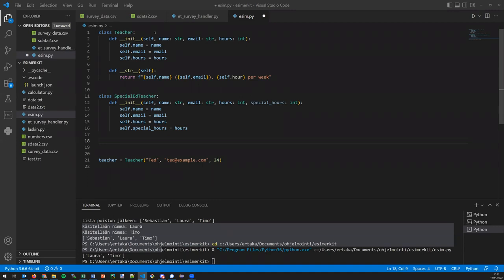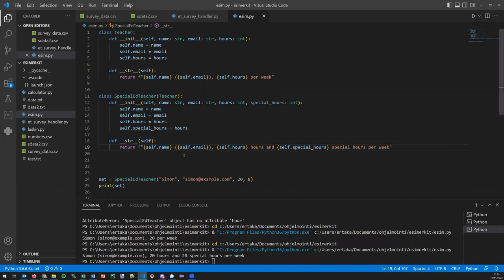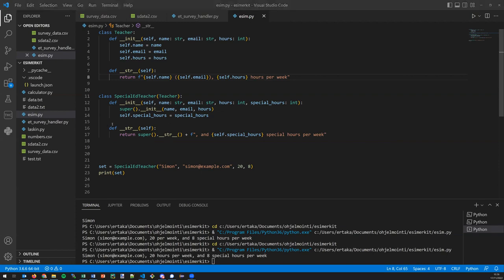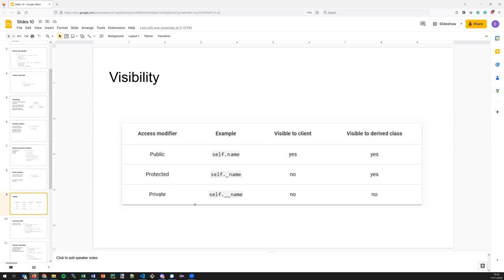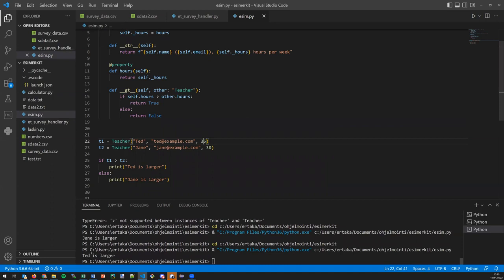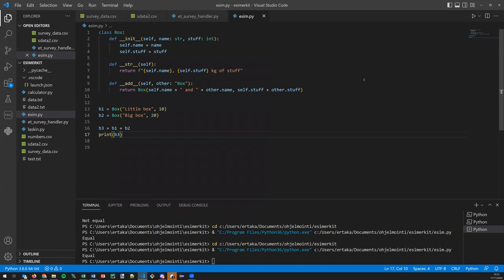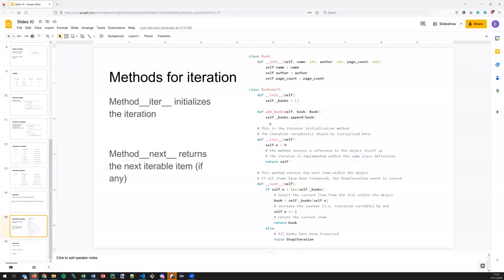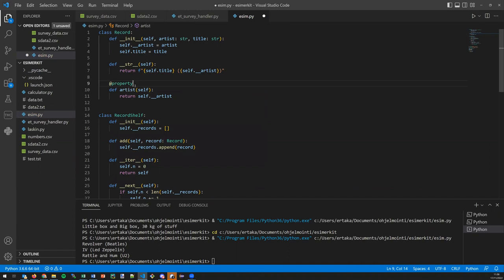Advanced Course in Python - Part 3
1. Class hierarchies
2. Access modifiers
3. Object oriented programming techniques
4. Developing a larger application